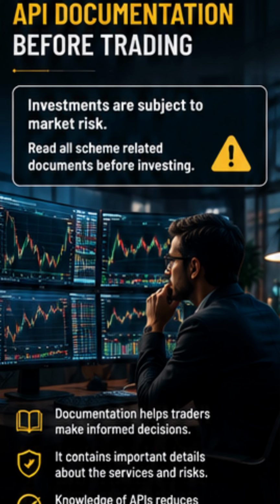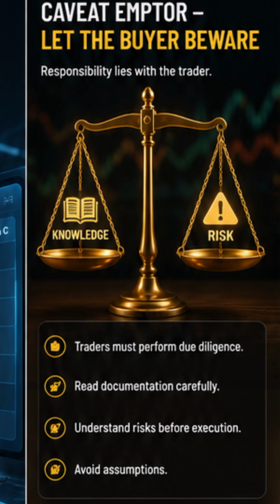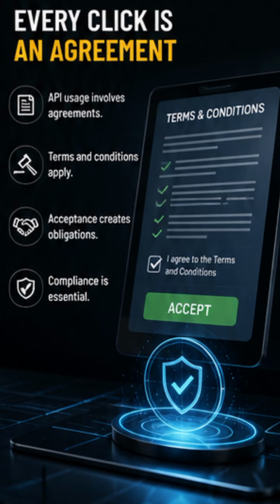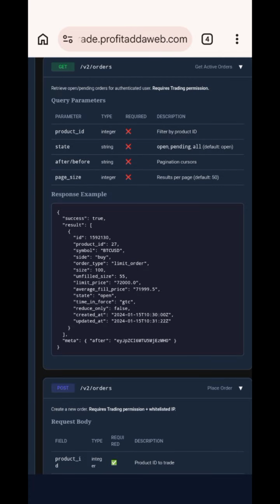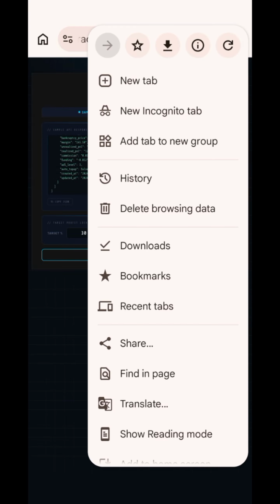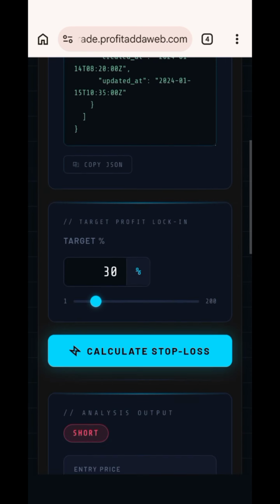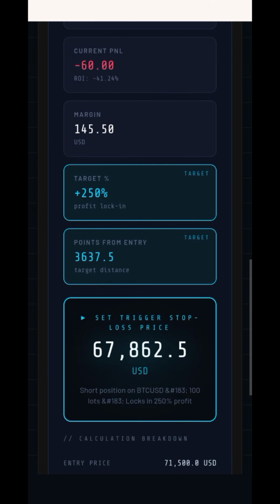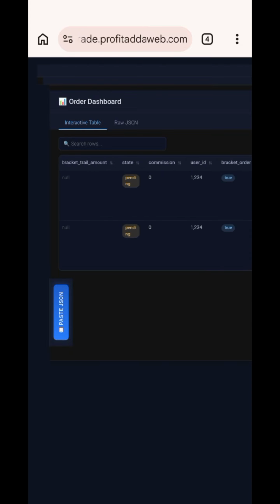Strategic Trading Through API Documentation and JSON Dashboards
Profitable Automated Customized Programmatic and Algorithmic Trading Solutions Please do WhatsApp @ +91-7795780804 or Follow the

Trade Futures & Options on Bitcoin and Ether Elevate your F&O trading with 24/7 open markets, efficient margining and INR settlement▶️👇
Open Online Delta Exchange India Trading Account Fill the Form with Details as Required.